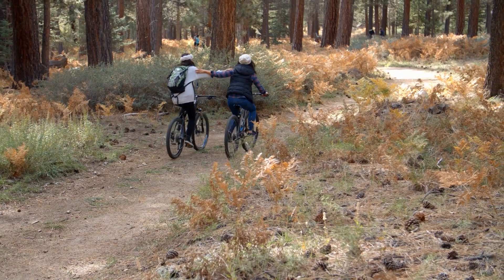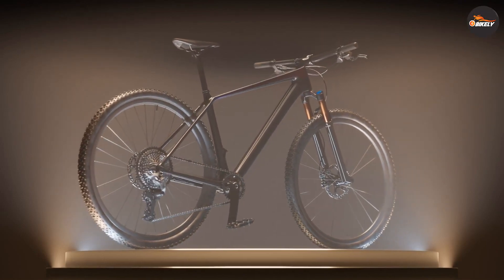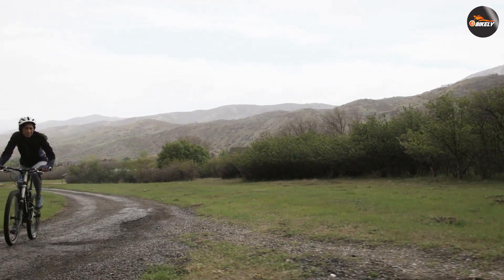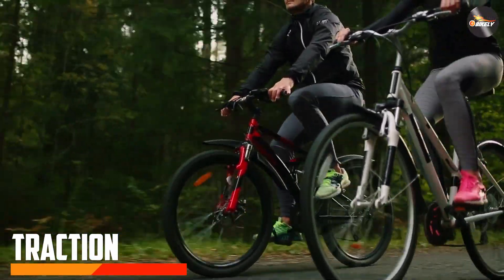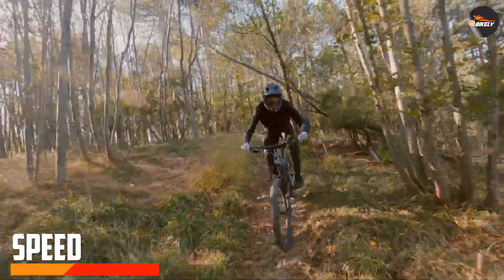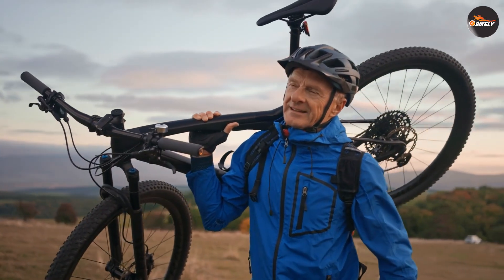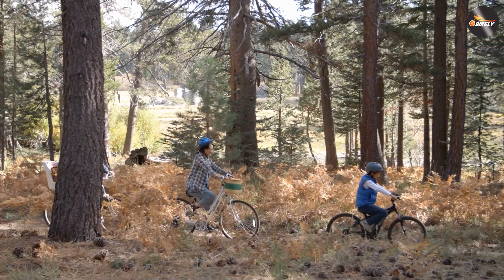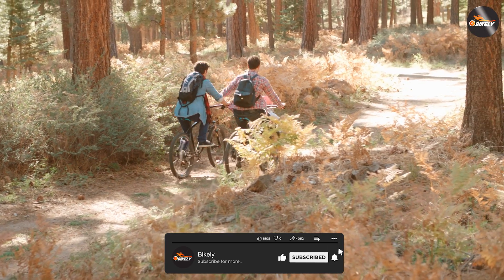Comparing 26 Inch vs 29 Inch Mountain Bikes: Which is Right for You?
Are you in the market for a new mountain bike but can't decide between a 26 inch or a 29 inch model? Look no further! In this comprehensive video, we dive deep into the key differences between these two popular mountain bike wheel sizes to help you make an informed decision.

Join us as we explore the pros and cons of both the 26 inch and 29 inch mountain bikes. We'll discuss factors such as maneuverability, stability, speed, and overall ride experience. Our expert analysis and real-world testing will provide you with valuable insights to determine which wheel size aligns better with your riding style and preferences.

Additionally, we'll address common questions and concerns, including compatibility with trails, impact on suspension, and bike geometry considerations. Whether you're a beginner, intermediate, or advanced rider, our video caters to all levels of expertise, providing valuable information to make your buying process easier.

Don't miss out on this essential comparison video! Discover which mountain bike wheel size suits your needs and maximizes your riding enjoyment. Watch now to make an informed decision and find your perfect mountain bike companion.